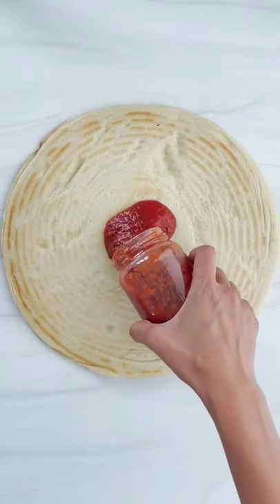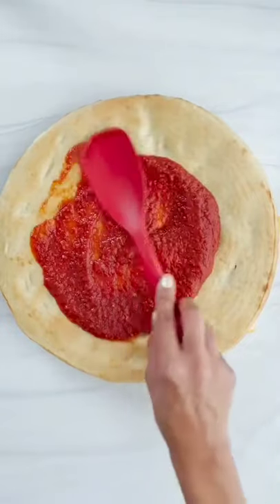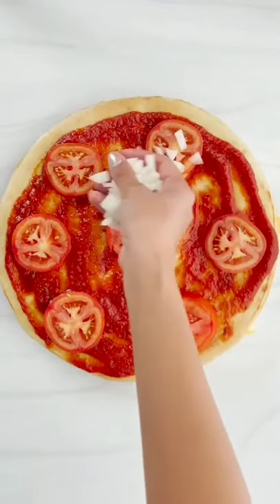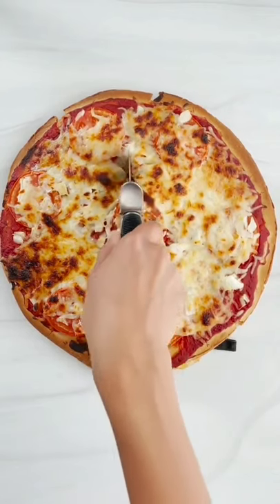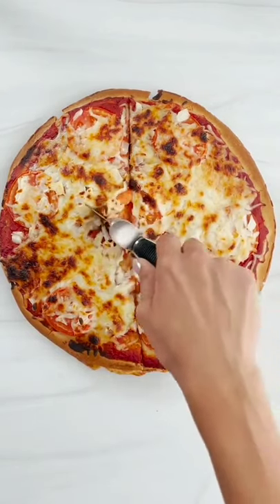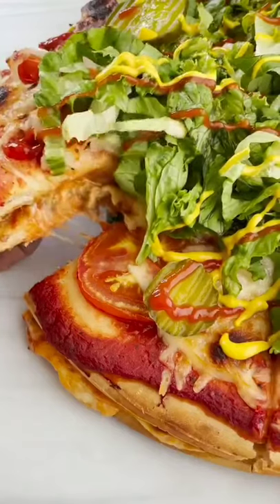Double Decker Cheeseburger Pizza 🍕🤤 Am loving it 😋🔥 Try this recipe and enjoy eating 💯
Also comment which food video you want to see next.